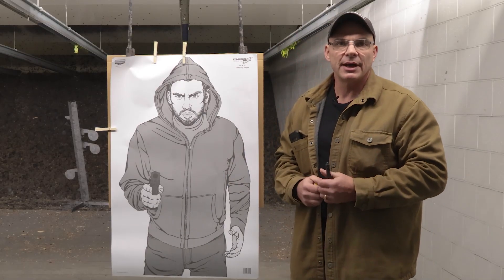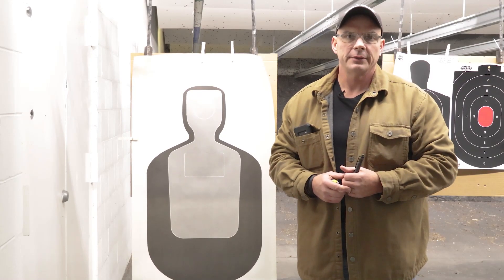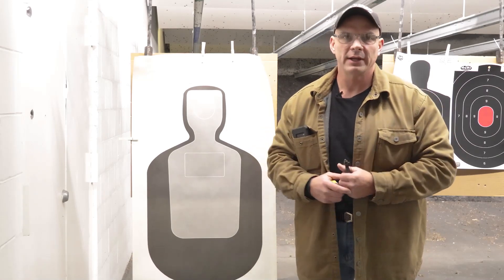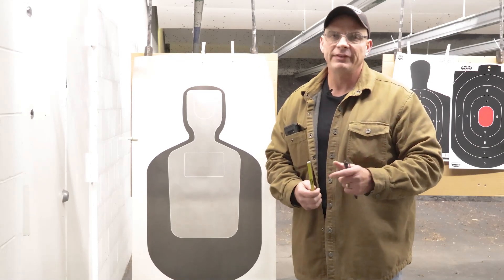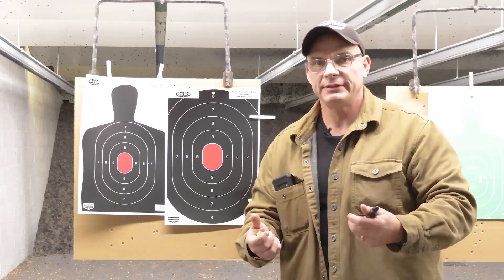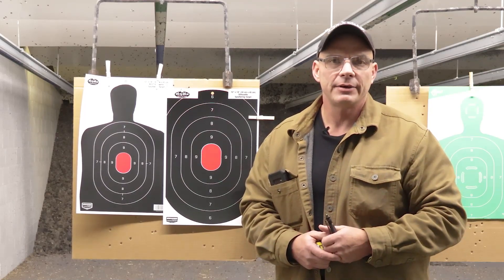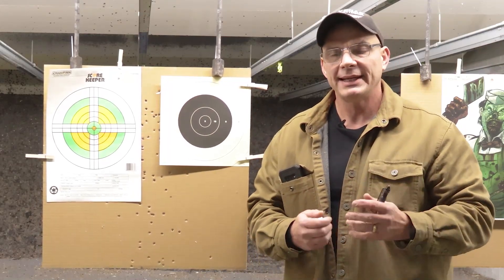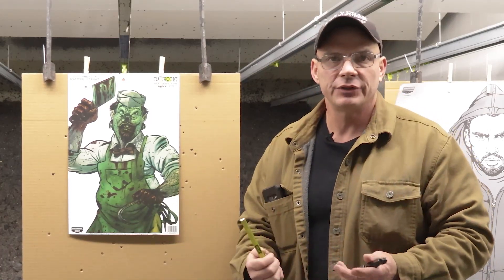Choosing Effective Paper Targets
This week we take a look at a variety of paper targets you can choose for your training, and discuss some of the positive and negative aspects of those targets. The targets shown are, of course, only a small sample of the targets available.